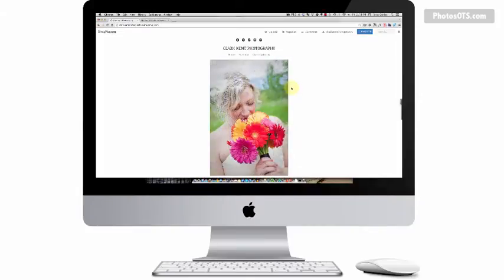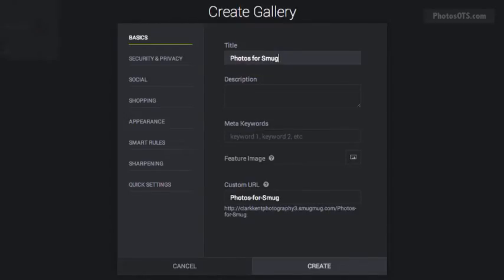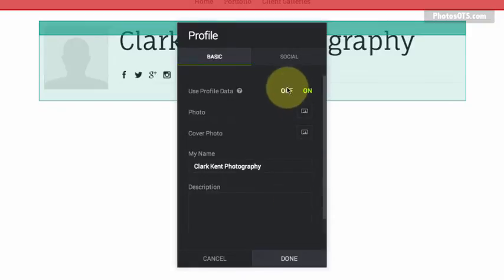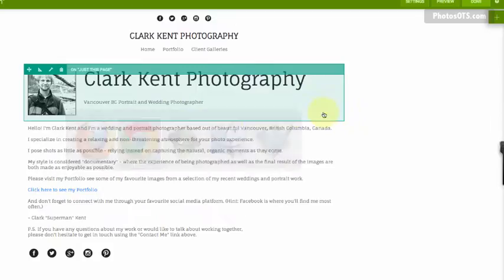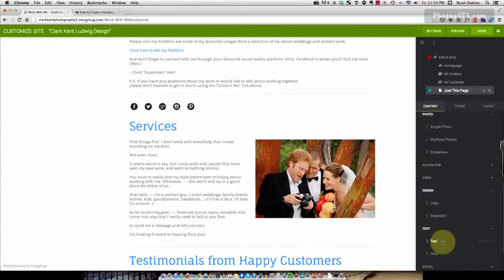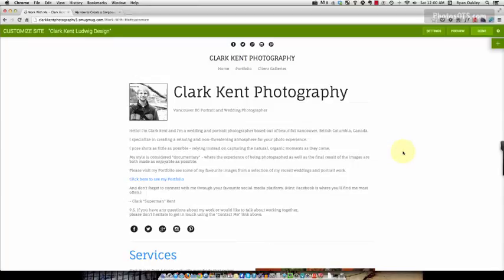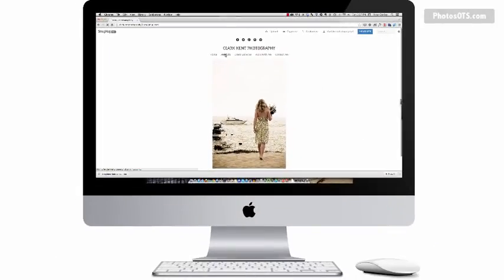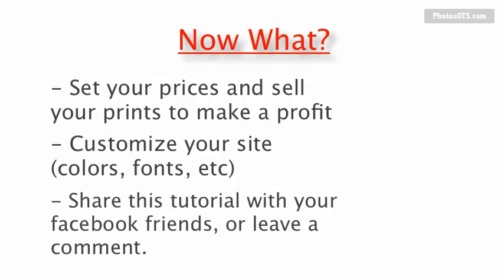Step 5 of 5 - Create a Gorgeous Photography Website with SmugMug in 90 Mins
In this final step we'll create the "Work With Me" page and do some finishing touches to our SmugMug site.

What next?
- Go on to the the "Zen of Pricing Your Photos in SmugMug" bonus tutorial